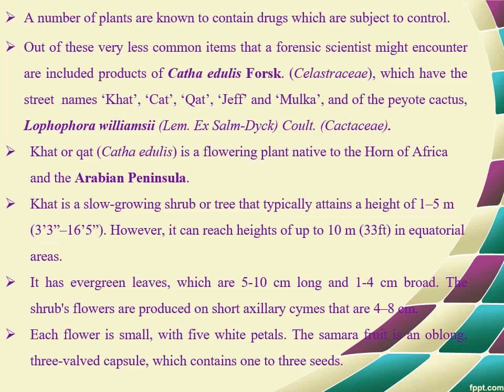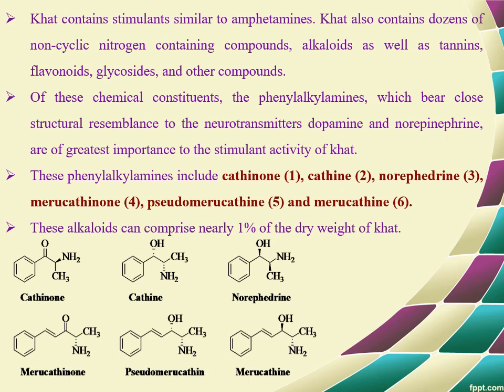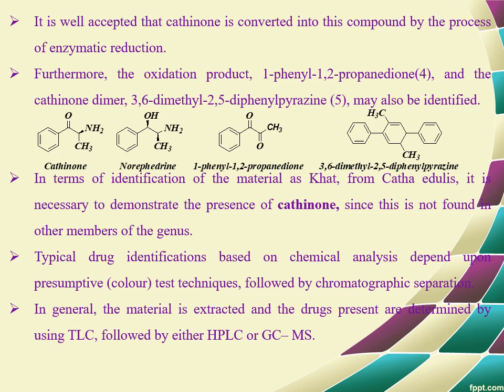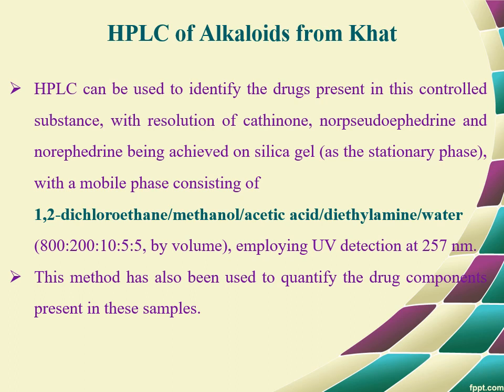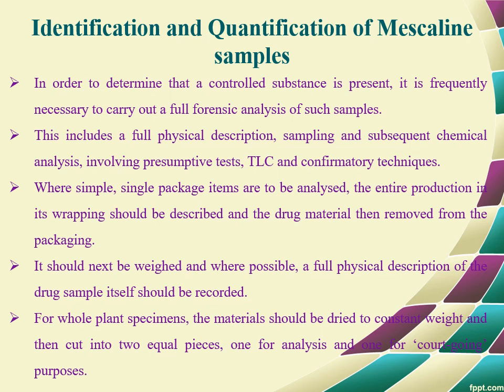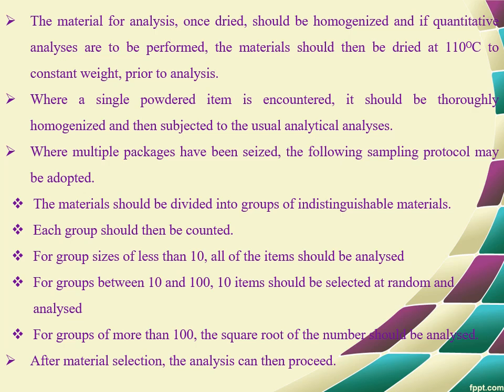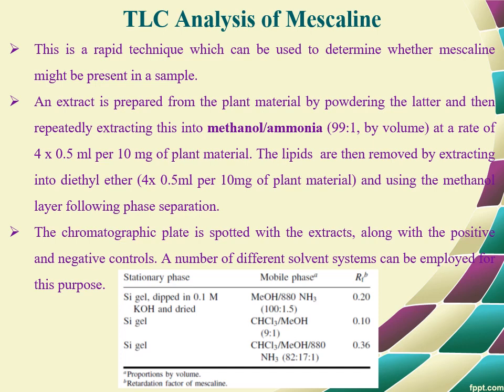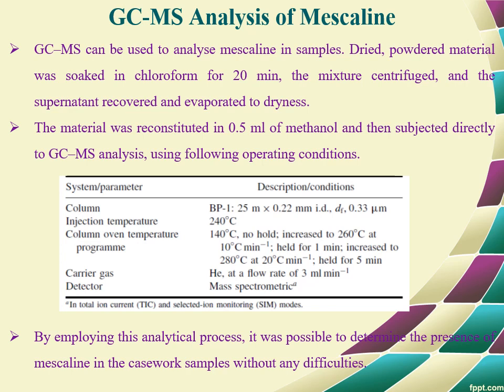Chapter 3F Khat and Mescaline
Analysis of Controlled Substances